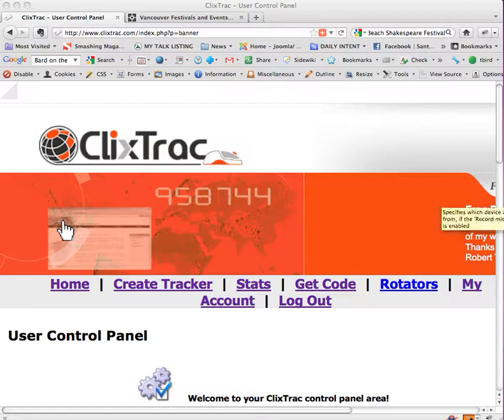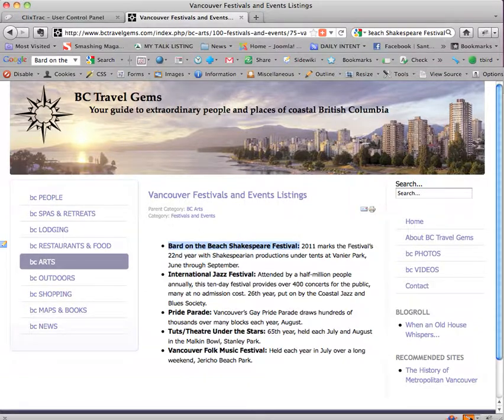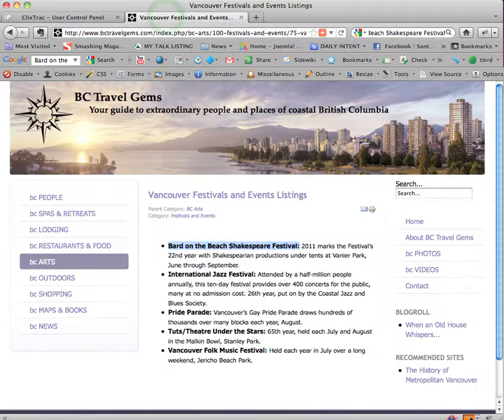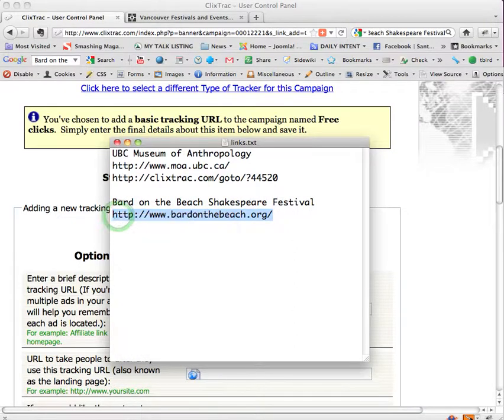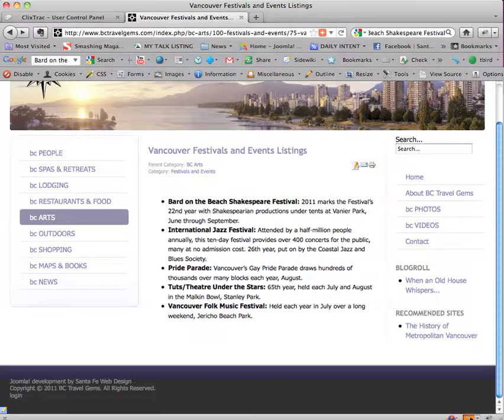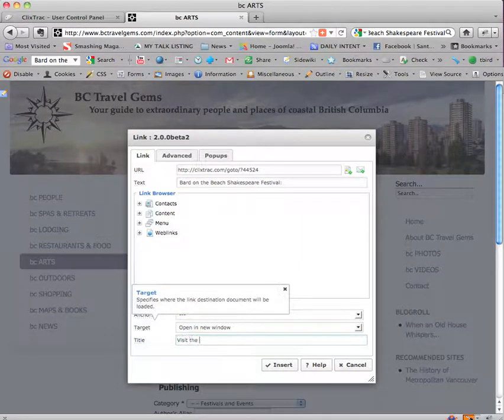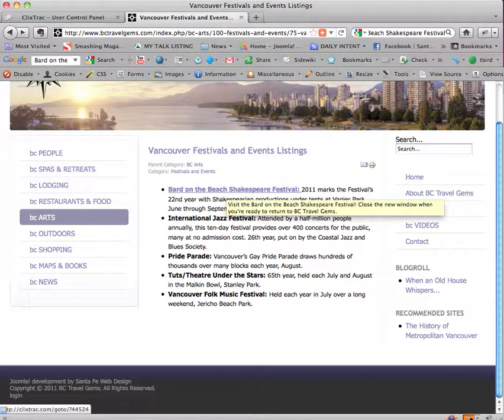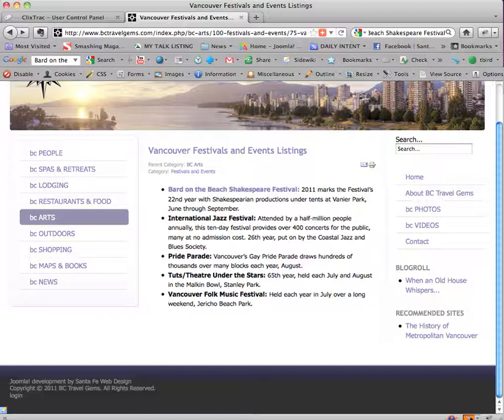How to Track your Click-throughs using Clixtrac, a free Banner Tracking System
Would you like to know how many people are clicking on links in your website? is a free banner tracking system. See how it is used here in conjunction with: Joomla 1.6, front-end editing, and JCE Content Editor. This example showcases a beautiful travel site for British Columbia.